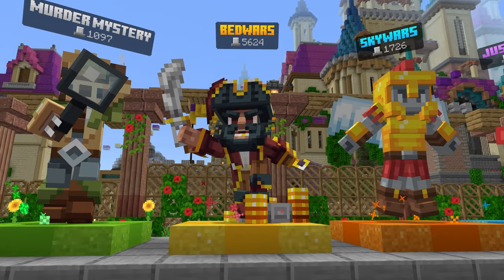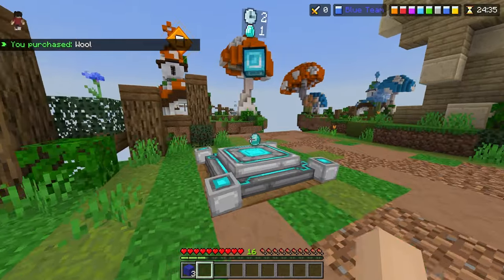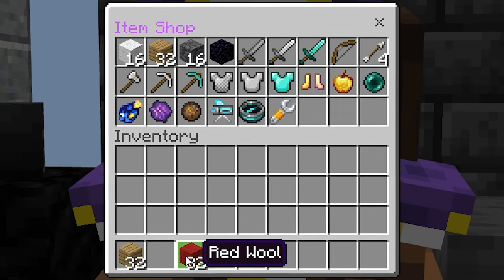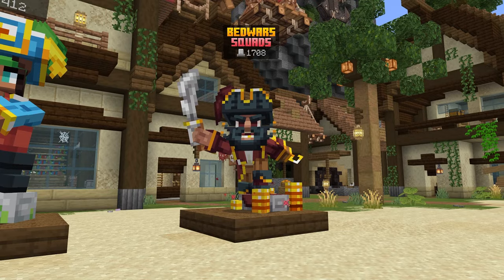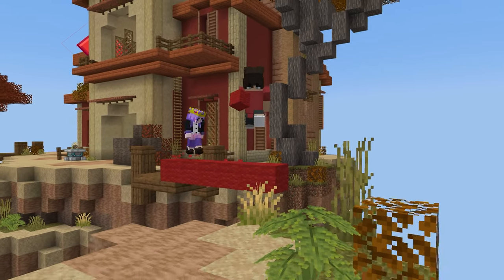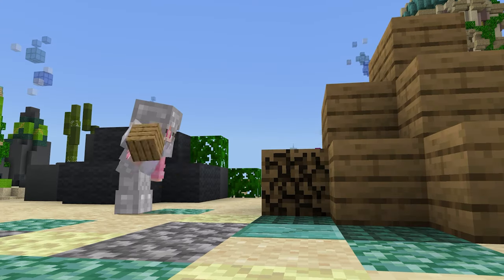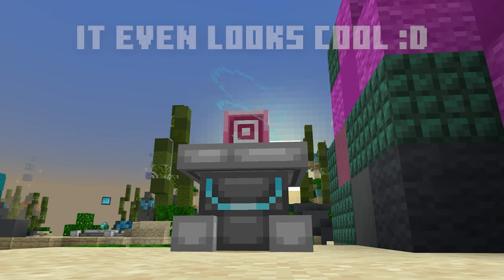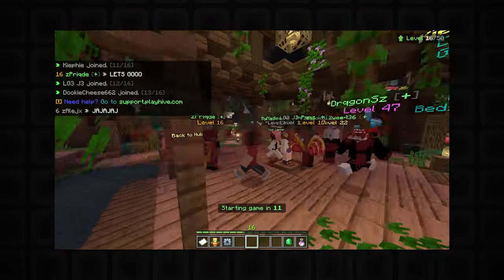How To Max Hive Bedwars FAST!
The greatest strategy to win and gain XP in Bedwars!

📖・CHAPTERS
0:00 – Intro
0:16 – How you gain XP
0:38 – Solos
1:52 – Duos
2:36 – Squads
4:06 – Genuine tips